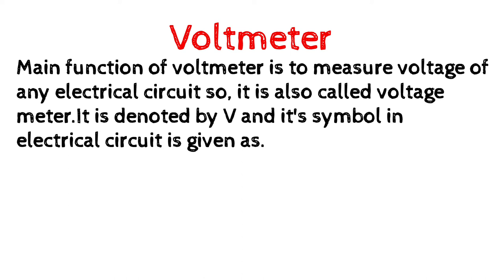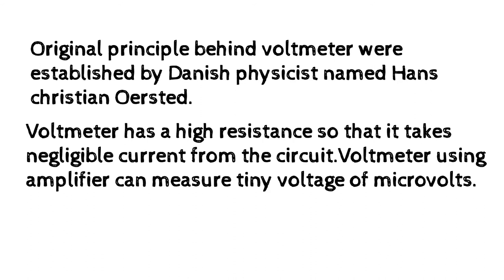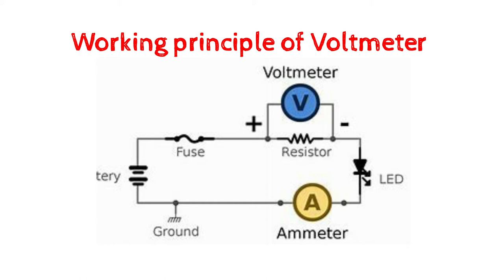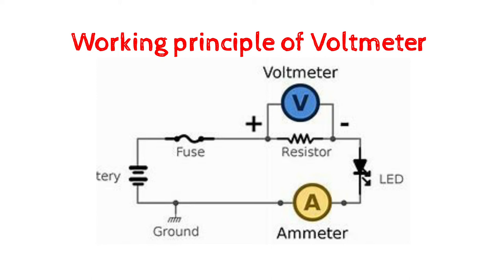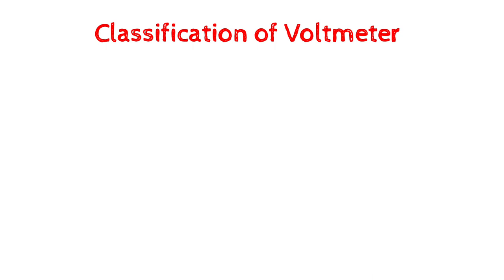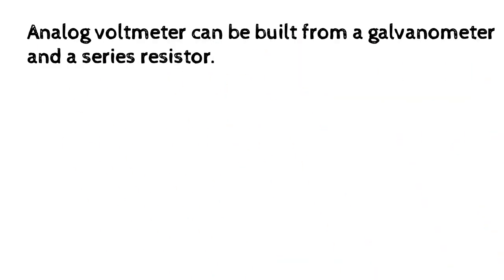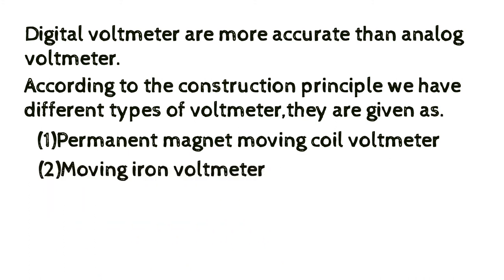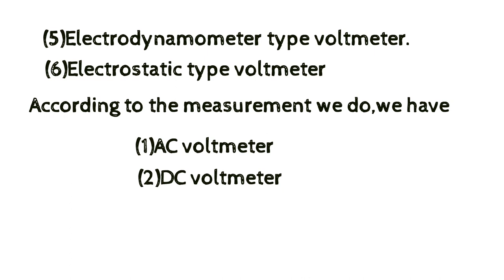What is Voltmeter?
Hello viewers,in this video you will get information about definition and meaning of voltmeter.Working principle of voltmeter and types of voltmeter are included in this video.